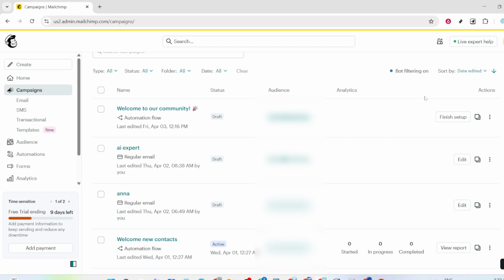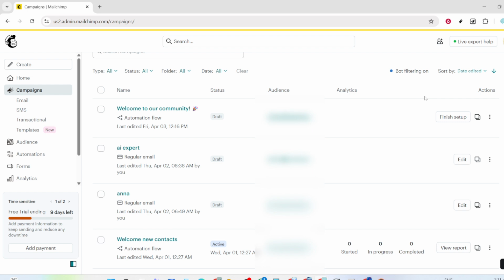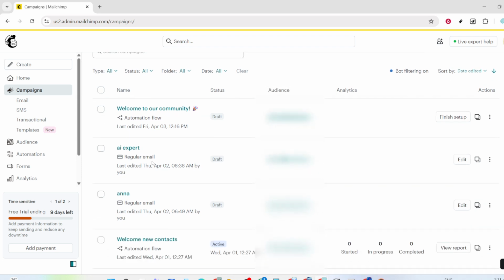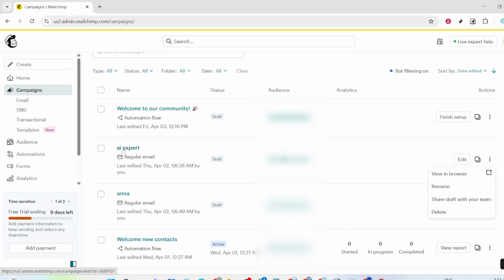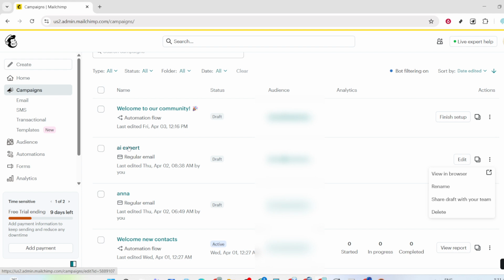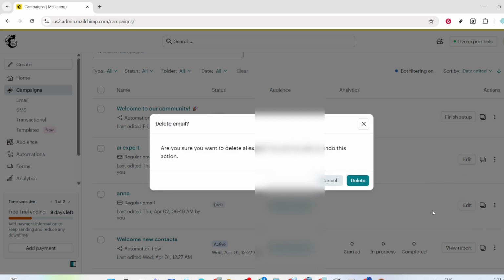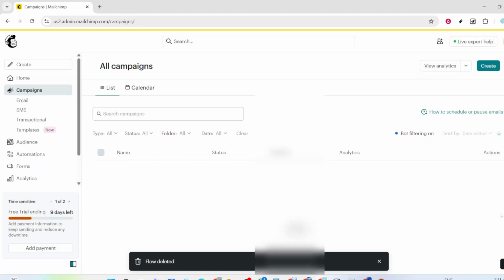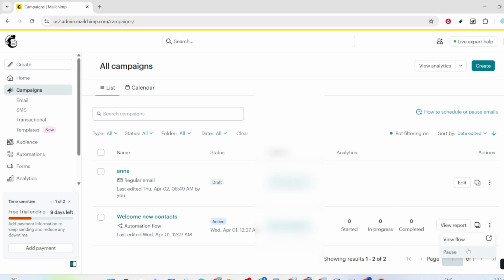How to Delete Campaigns in Mailchimp (Easy Guide)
In this video, we discuss how to delete campaigns in Mailchimp safely and correctly. You'll learn to remove an email campaign or delete a Mailchimp flow using the three-dot menu, and we cover troubleshooting if the delete option isn't visible.

00:00 Introduction to Deleting Campaigns
00:13 Navigating to the Campaigns Page
00:30 Locating Your Specific Campaign
00:57 Opening the More Actions Menu
01:09 Selecting the Delete Option
01:49 Confirming the Deletion Dialog
02:15 Deleting a Second Campaign